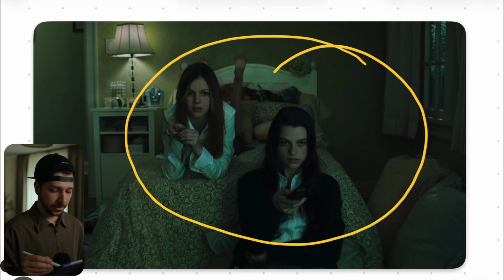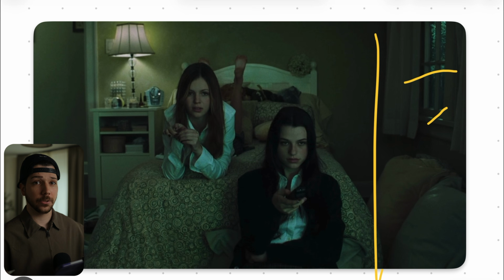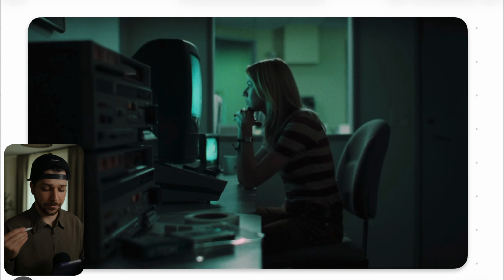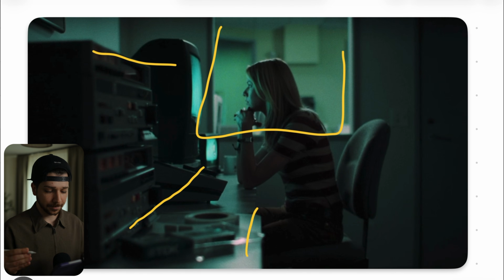How to Light a Dark Horror Scene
Horror is one of the most exciting genres for cinematographers, because it allows you to work with darkness, contrast, and very little light. The look is often dramatic, cinematic, and surprisingly easy to recreate once you understand the techniques behind it. In this cinematography breakdown, I show you how horror lighting works and how you can bring those techniques into your own film projects, even outside of the horror genre. We’ll look at how to shape darkness, control contrast, use minimal light, and create atmosphere with simple setups you can recreate using Aputure lights and a Sony FX3.